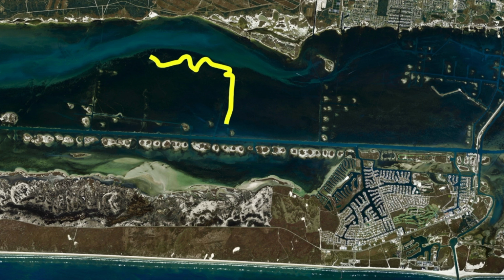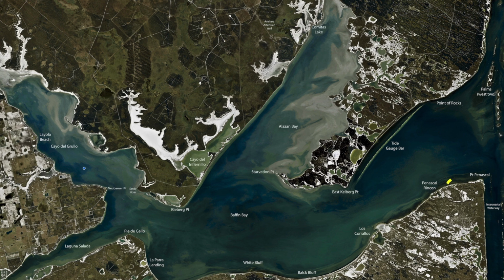Texas Fishing Tips Fishing Report Aug 18 2022 Baffin Bay With Capt. Grant Coppin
Texas Fishing Tips- Weekly Fishing Reports, How to Tips for Fishing for the South Texas Gulf Coast. Fishing Report Aug 18 2022 Baffin Bay With Capt. Grant Coppin